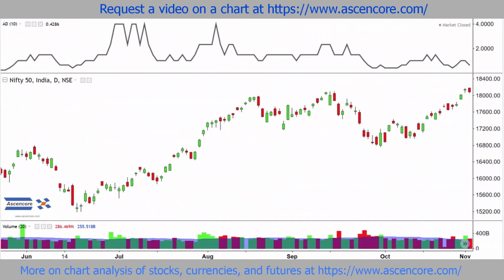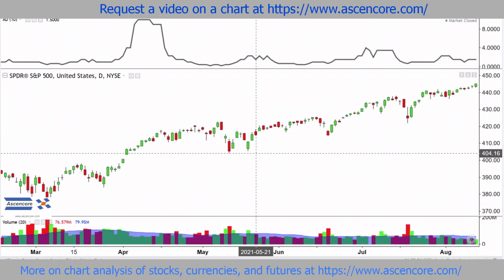Advance Decline Indicator Explained